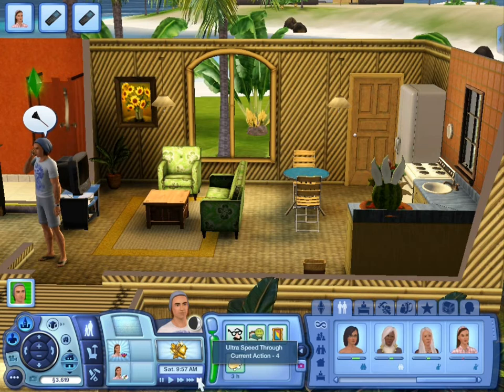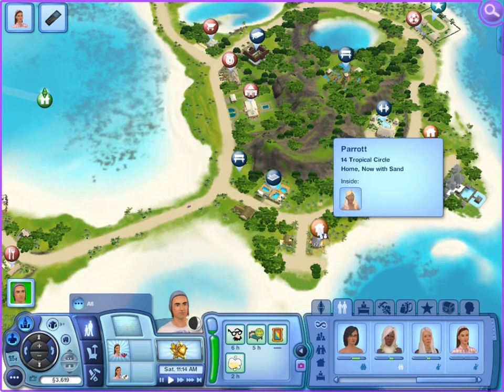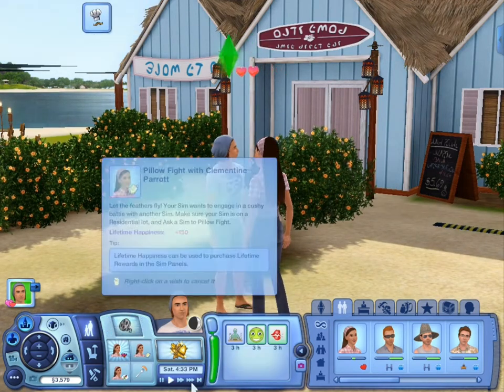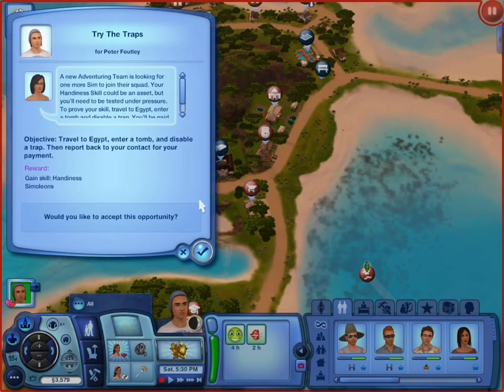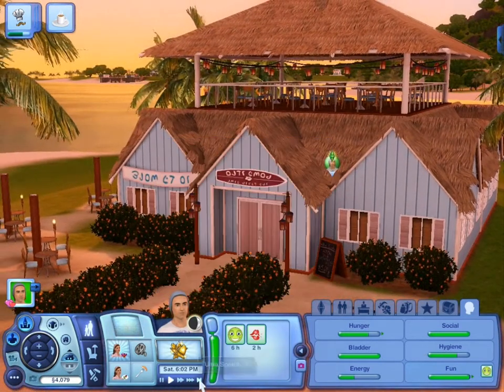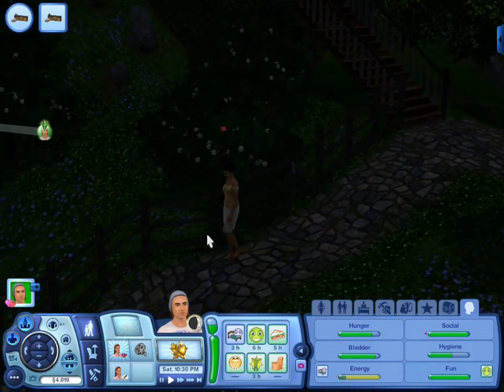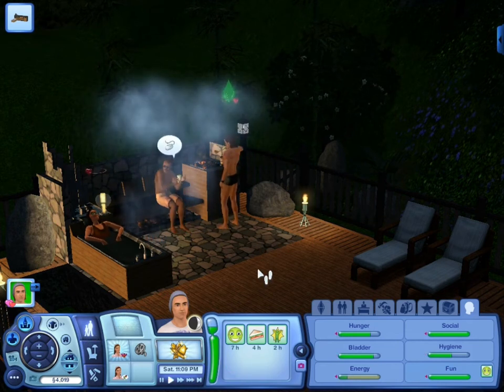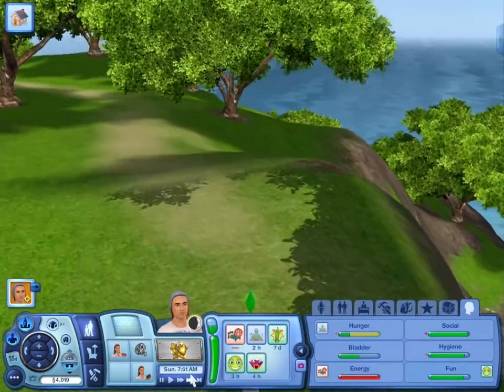Let's Play The Sims 3 Sunlit Tides Part 11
peter fixes things with clementine, he completes his lifetime wish and struts his stuff all the way down the mountain from the relaxation station